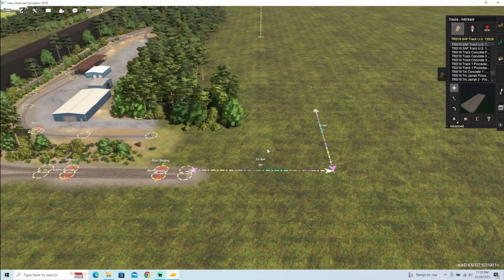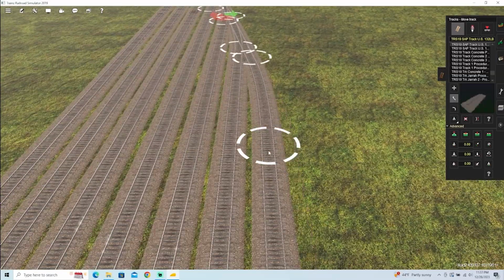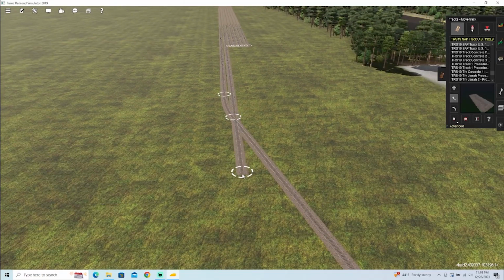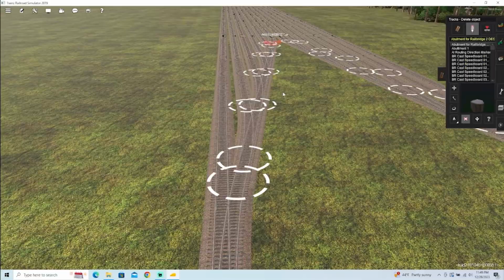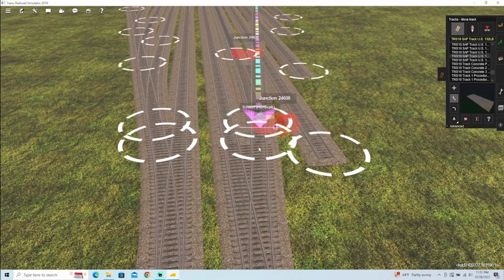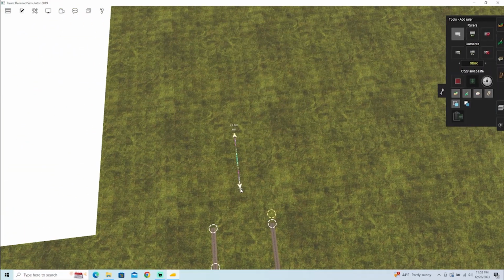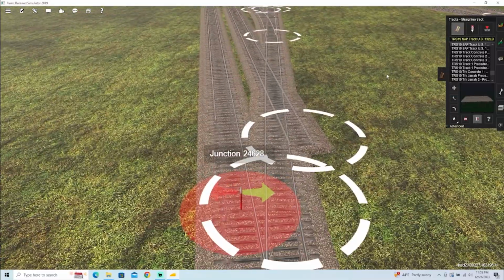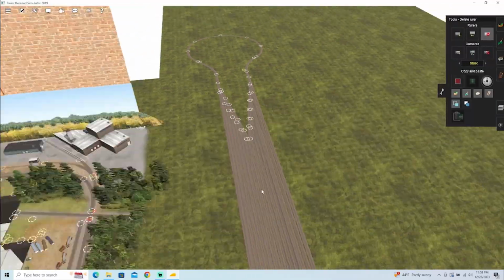KCS Greenville Sub 13, Building Staging and Discussing Unbalanced Operations